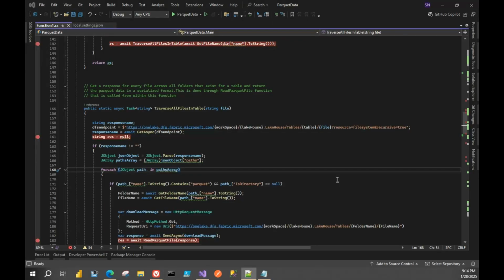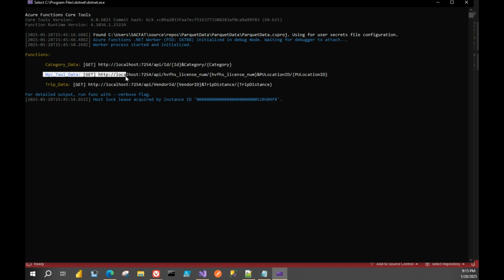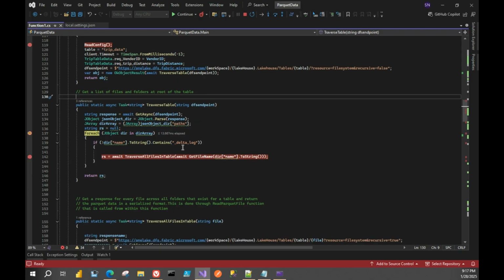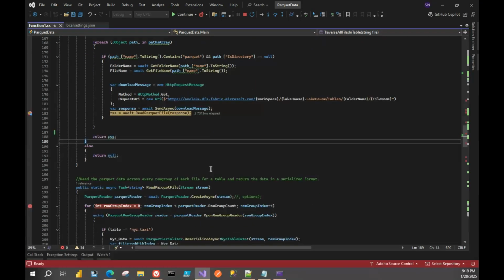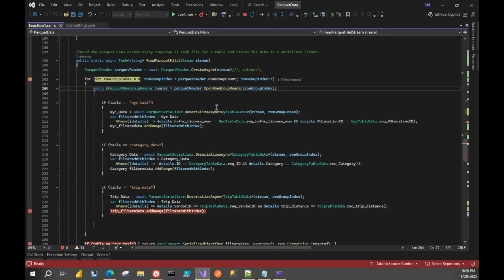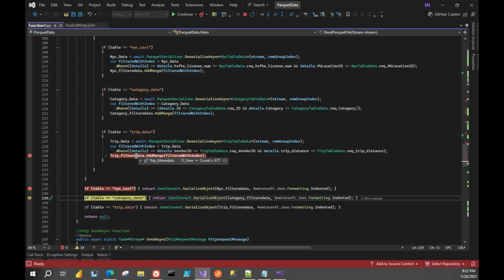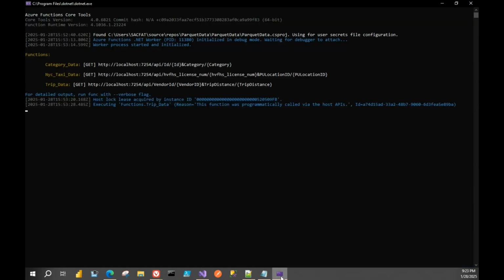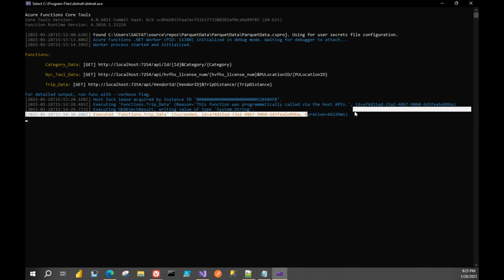Expose your Lake house data as a API in Microsoft Fabric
In this video I walk though the process I created to expose the lakehouse data as a API using Azure Function